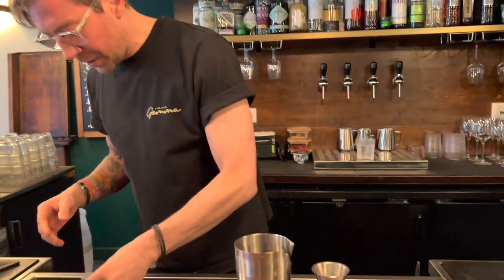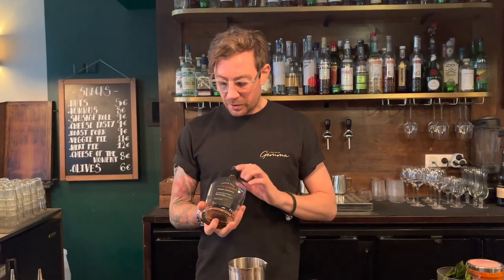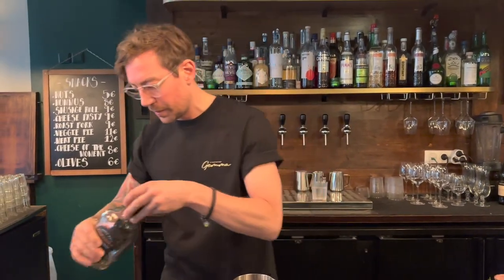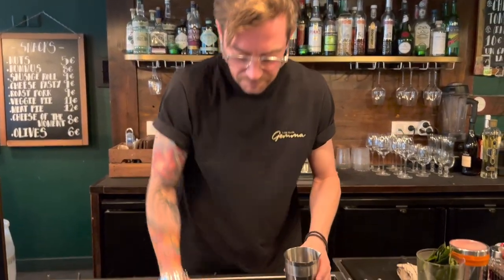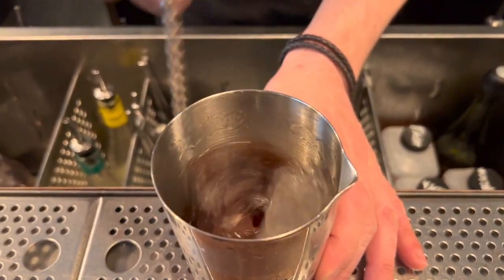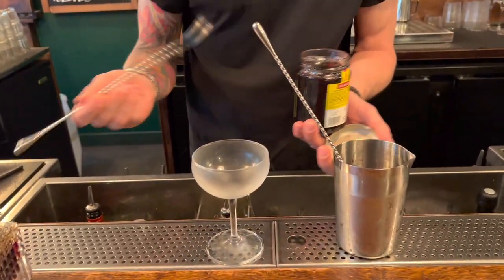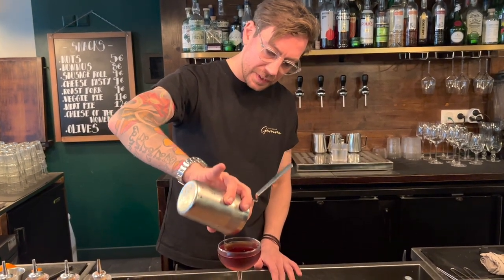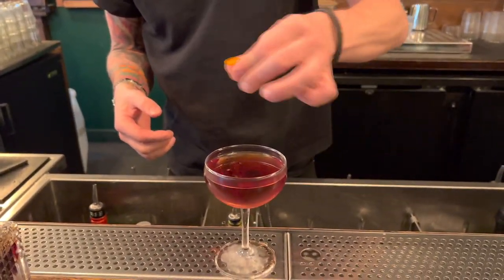Johan Evers from A Bar Called Gemma (Stockholm): Copper Rights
Johan Evers from A Bar Called Gemma makes us his twist on a classic manhattan cocktail, Copper Rights